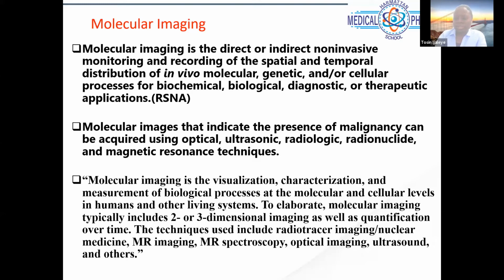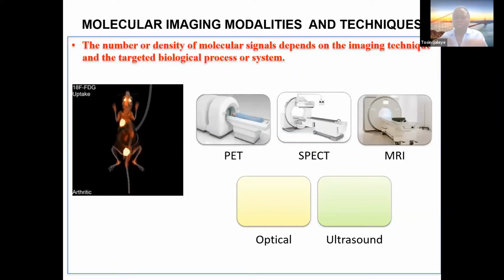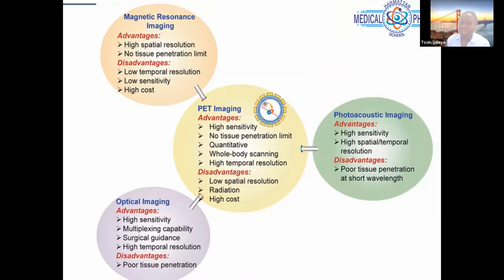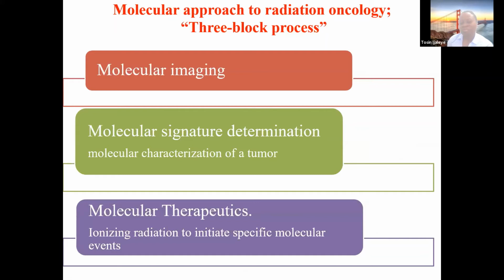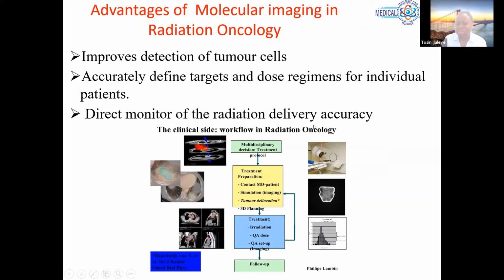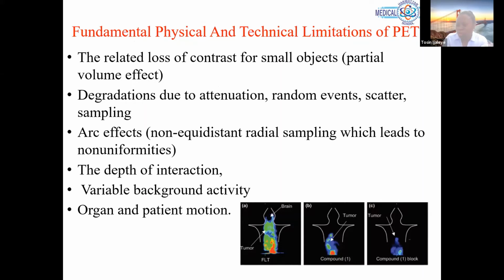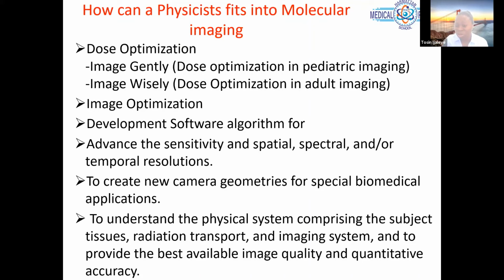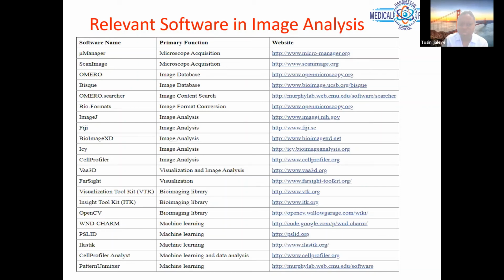The Physics of Molecular Imaging - Ijaleye Oluwatosin